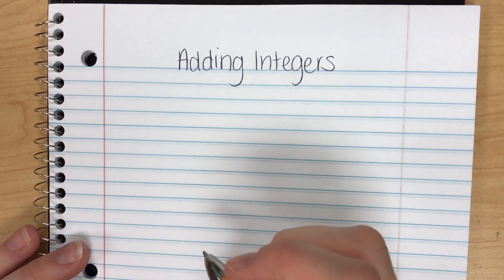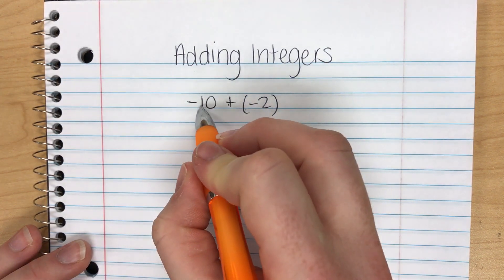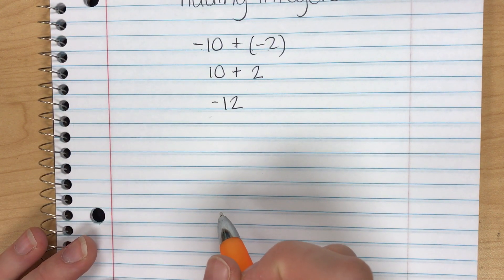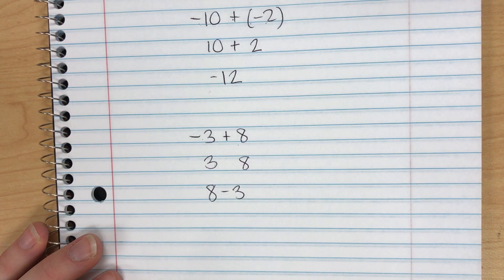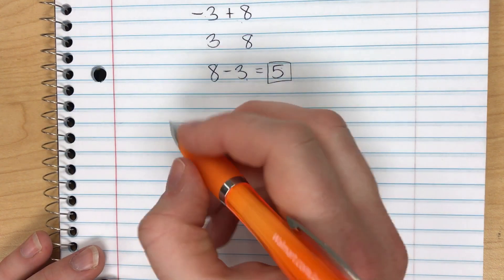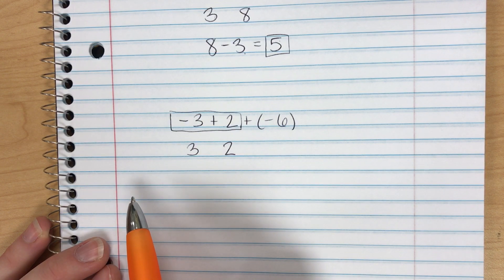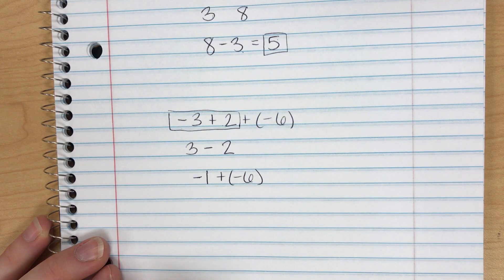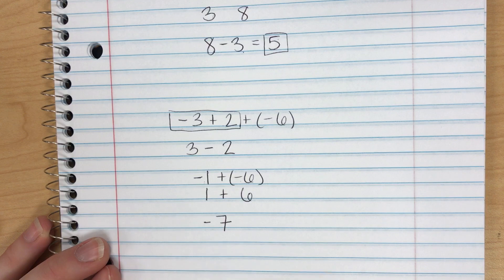Adding integers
Adding positive and negative integers